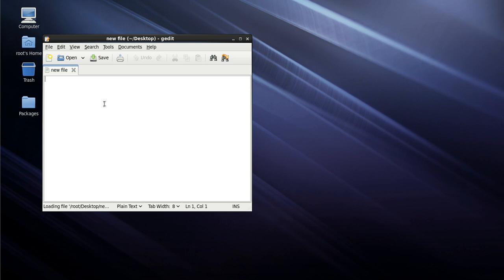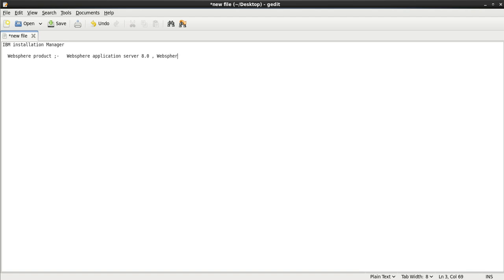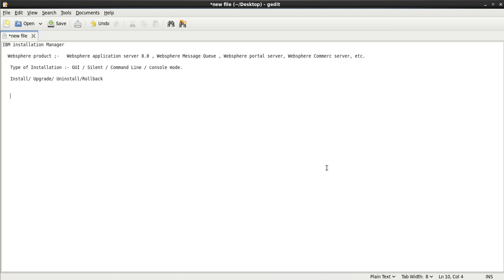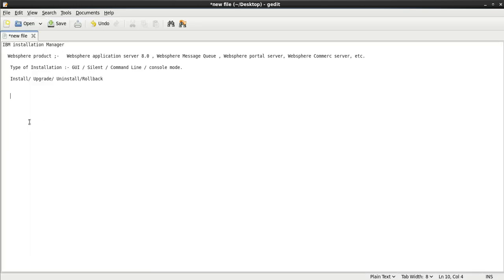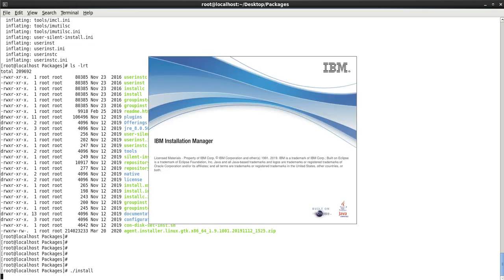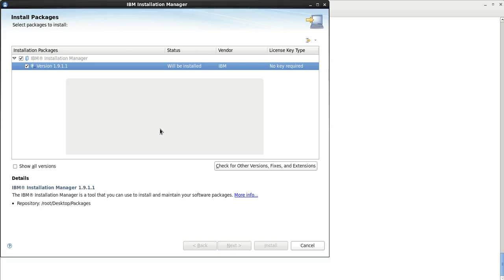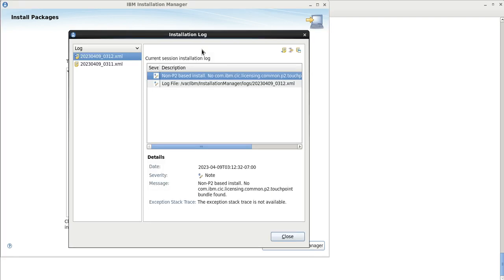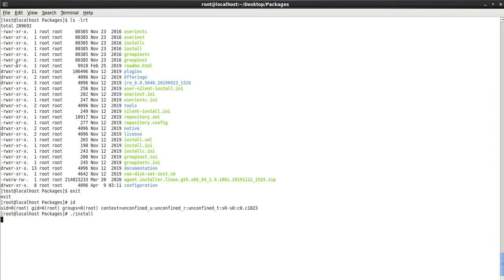INSTALL IBM Installation Manager In LINUX SERVER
IBM installation Manager

  Websphere product ;-   Websphere application server 8.0 , Websphere   Message Queue , Websphere portal server, Websphere Commerc server, etc.

   Type of Installation :- GUI / Silent / Command Line / console mode.

   Install/ Upgrade/ Uninstall/Rollback

    ./install root

    ./userinst non-root

    ./groupinst  group-user